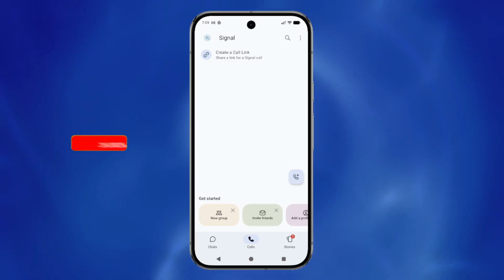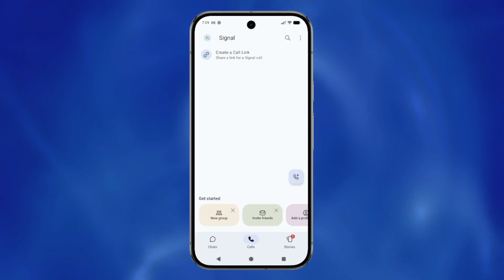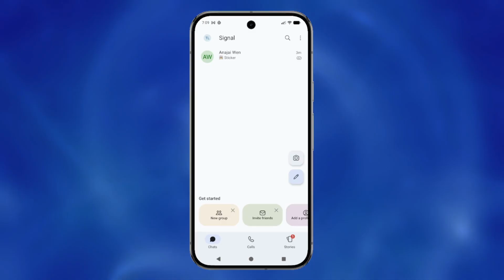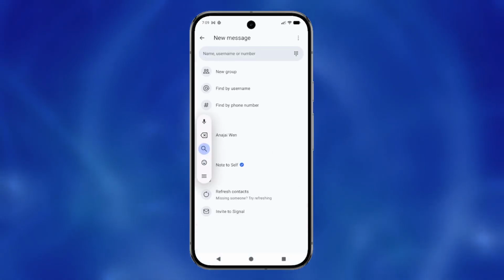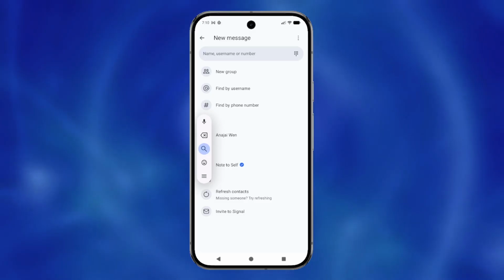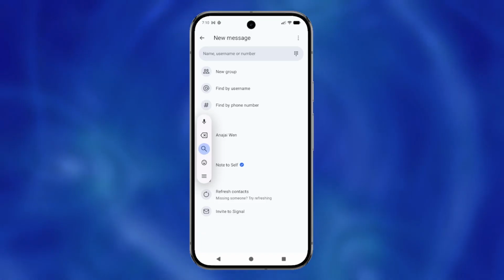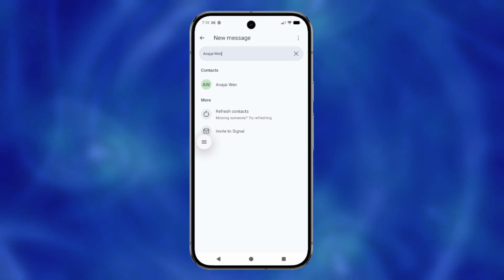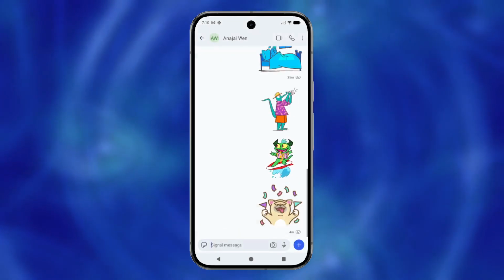How to Add a New Contact in the Signal App (Full Guide 2026)